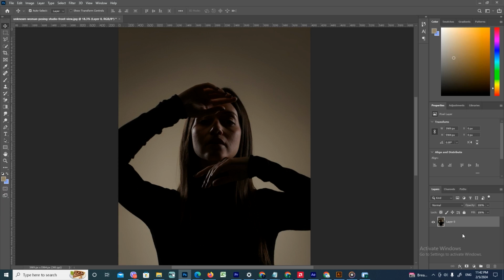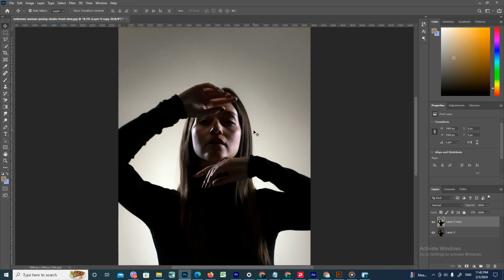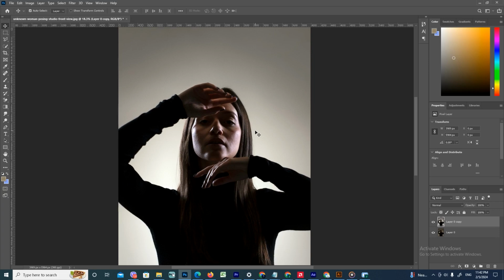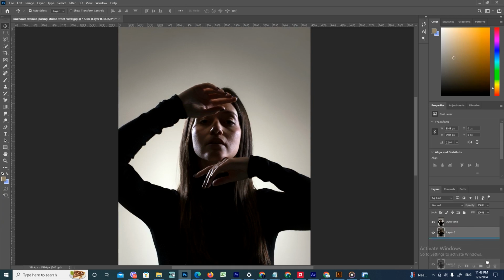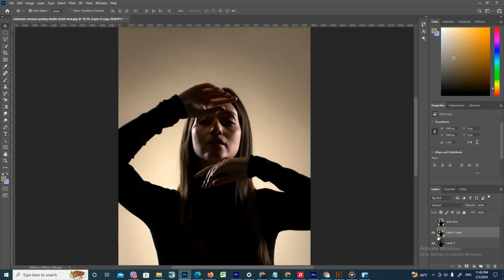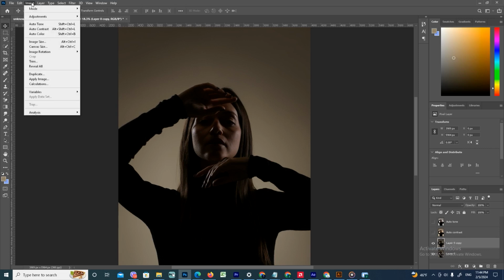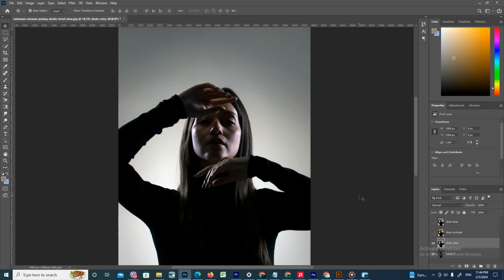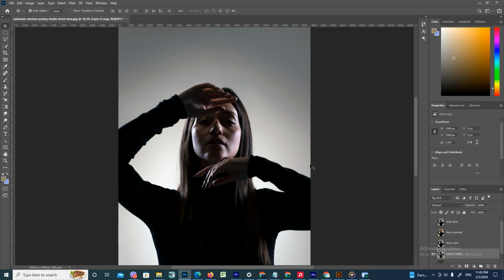Quick, Automatic Photo Enhancement ( Contrast, Brightness, and Tone ) - Photoshop for Beginners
Welcome back to ArtStudio4You channel! In today's video, I'll guide you through quick and easy techniques to enhance the quality of your photos in Photoshop, perfect for beginners.

In this lesson, we explore three powerful automatic options - Auto Tone, Auto Contrast, and Auto Color, that will add a new dimension to your images. With just a few clicks, these features will adjust the contrast, brightness, and colors, making your photos more vibrant and professional.

Join me as we use these tools and explore how to apply them correctly to different types of photographs. Whether you're new to Photoshop or looking to expand your skills, this is the perfect video for you.